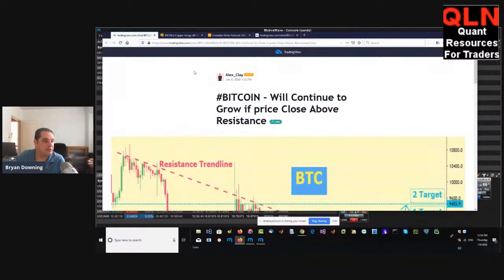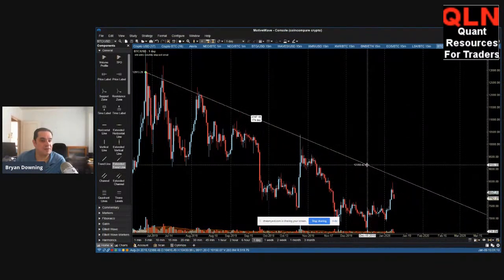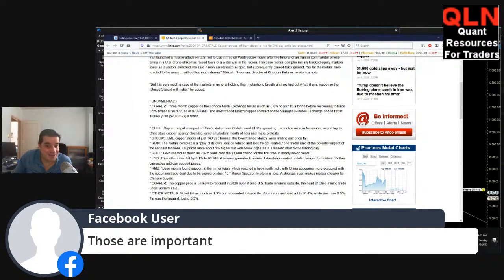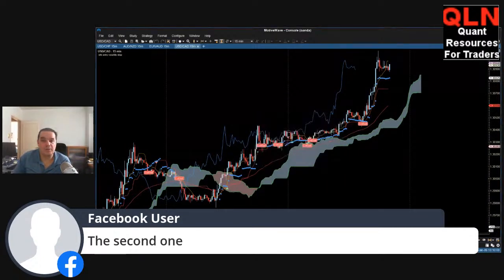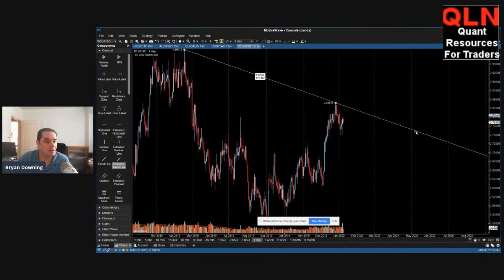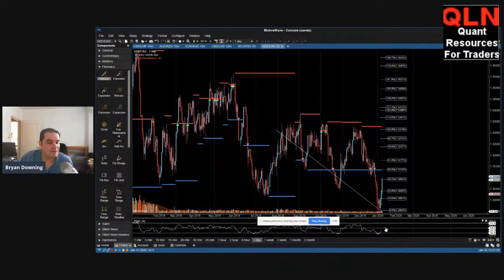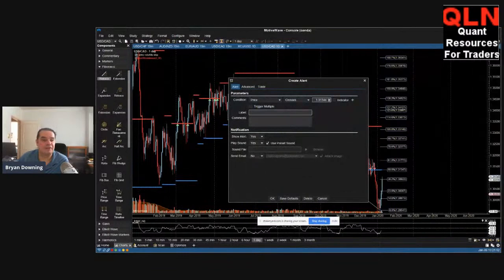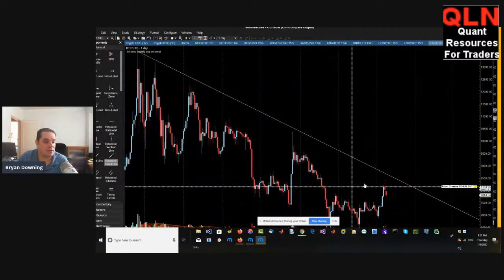And now something completely different when it comes to trading alerts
Do you find trading ideas tough? I do. You could also spend many hours to months going down many wasted rabbit holes. It might be best to test some typical human based alerts (from Tradinview and other sources). Lets see how do using these.